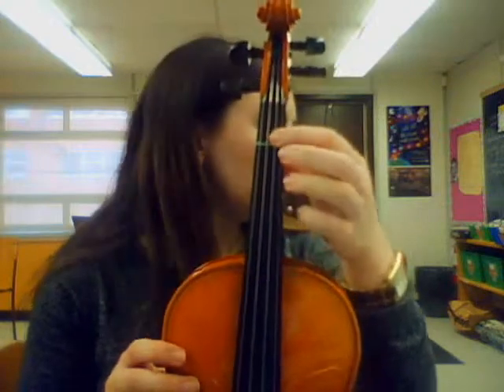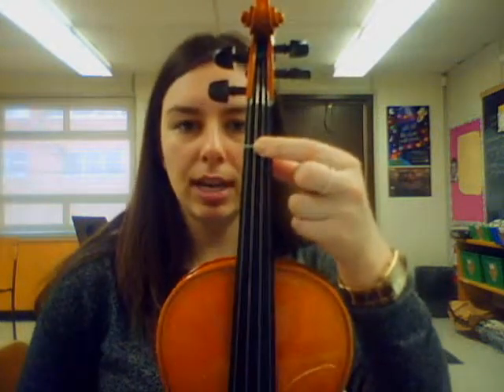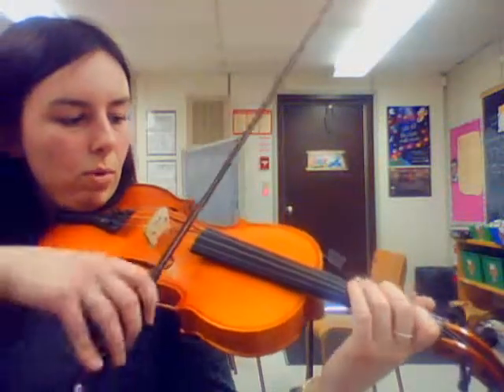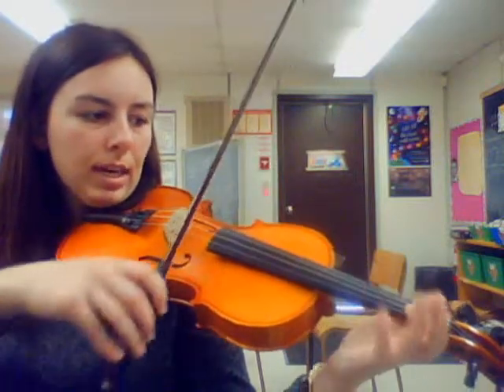Eleanor Rigby Violin 2